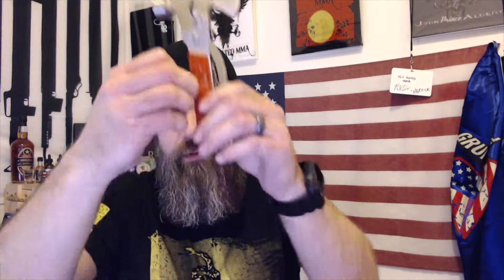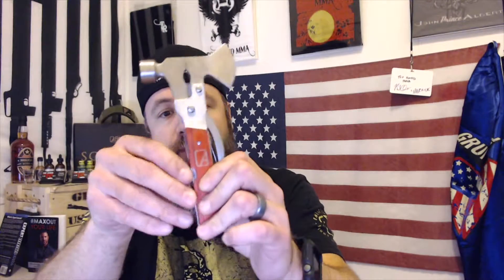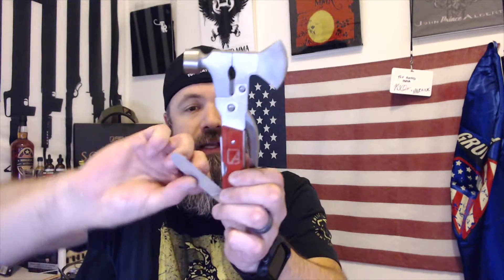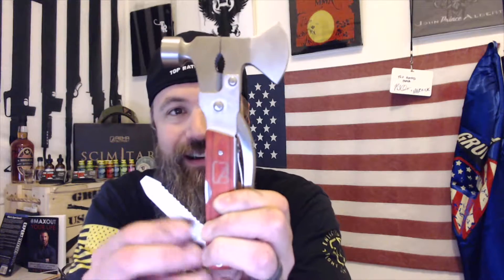Top Rated MMA - Alpha Outpost - The Hearne Box opening - AlphaOutpost com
The Hearne Box includes:
2 traps (one big and one small)
Hammer-Ax Tool which includes, Cutting Tool, Locking Plier, Flat-Nose Plier, Hatchet, Operating Handle, Return Spring, Handle Lock, Mini Knife, Cutting Knife, Allen Key, Can Opener, Cross Screwdriver, Fish Fork, Saw, File, Serrated Knife Blade, Flat Screwdriver, and a Hammer
5 Arrowheads - Clovis, Medieval, Kirk, Frog Gig, and Sahara
“Beer” Patch

Please check out TopRatedMMA.com - We work with the best Veteran Owned and MMA companies around!  We donate 25% of our profits to Hire Heroes USA (HireHeroesUSA.org) Hire Heroes USA empowers U.S. military members, veterans and military spouses to succeed in the civilian workforce.

We also donate 5% of our profits to the FightBookMMA.com Fighter Sponsorship Program.

Alpha Outpost
Tools
Tactical
Hunting
Grunt Style
Top Rated MMA
Veteran Owned
BJJ
Brazilian Jiu Jitsu
CJJ
Combat Jiu Jitsu
MMA
WMMA
Mixed Martial Arts
Veterans Before Refugees
America
USA
USA Pride
Merica
American
Not A Safe Space
United States Of America
Patriot
Patriotic
Freedom
Deals
Sale
Discount
Savings
Grunt Style Gear
Grunt Style Clothing
Grunt Style Ambassador
GS Ambassador
This We'll Defend
Est1 776
Veterans
Armed Forces
Military
Assaulting Forward
King Of The Cage
UFC
Ultimate Fighting Championships
Bellator MMA
LFA
Legacy Fighting Alliance
Invicta FC
Invicta Fighting Championships
Front Street Fights
CageSport MMA
NW FightScene
Paul Varelans
Legends Of The Cage
LOTC
Strong Style MMA
Enlisted Nine
Enlisted Nine Fight Company
Dominate Fighting Championship
Dominate FC
FightBookMMA
Barstool Sports
Rough N’Rowdy Brawl
M-1 Global
M1 Global
M1
Loaded Joes Podcast
Lethal Media
Titan FC
Titan Fighting Championship
Fight Nights Global
Victory Fight Series
Shark Tank
Kevin O’Leary
Mark Cuban
864 Fighting Championship
864 Fighting Championships
864FC
864 FC
WCFL
World Class Fight League
Fusion Fight League
Full Contact Fighting Federation
FCFF
Full Contact Fighting Federation (FCFF)
Sparta Combat League
Pyramid Fights
Summit Fighting Championships
360 Fitness Coeur D’Alene
Ultimate Training Center
Proving Grounds Amateur MMA Fights
Caged Combat Championships
We Defy Foundation
Lone Wolf Harley Davidson
War At The Wolf
Zach Lari
Bareknuckle Fighting Championship
Bareknuckle Fighting
Bareknuckle FC
Pure Combat
Amy Montenegro
Dex Montenegro
NEF
New England Fights
Battlefield Fight League
Spartyka Fight League
World Bareknuckle Fighting Federation
WBKFF
CBD Oil
CBD
Receptra
Receptra Naturals
Stranger Things
SteelFist Fight Night
Final Fight Championship
V3
V3 Fights
JacksonWink
JacksonWink MMA
JacksonWinkMMA
Conquest Of The Cage
ExciteFight
Excite Fight
IMMAF
International Mixed Martial Arts Federation